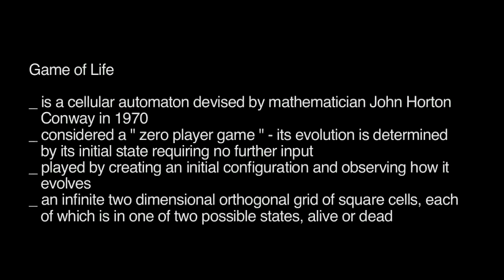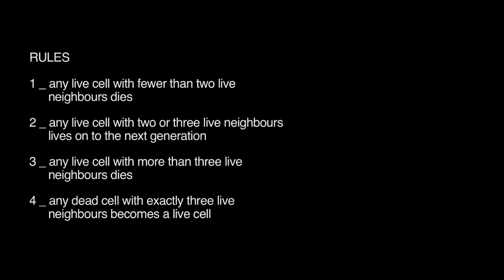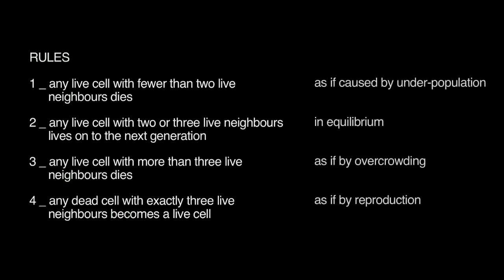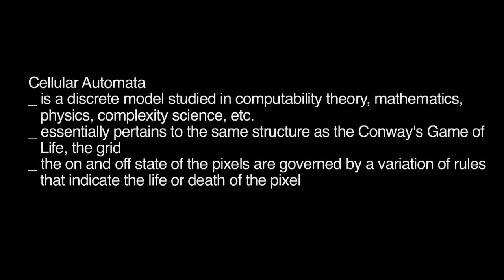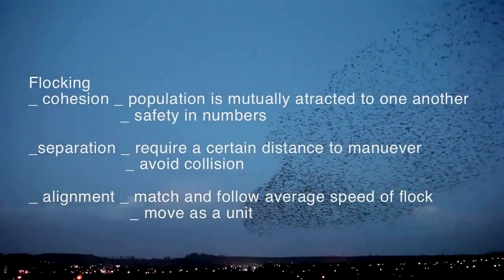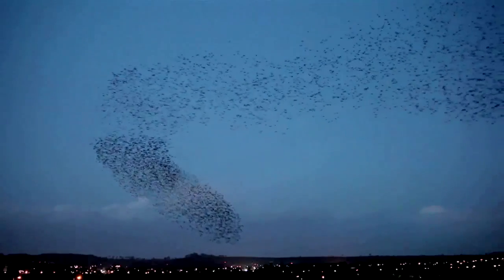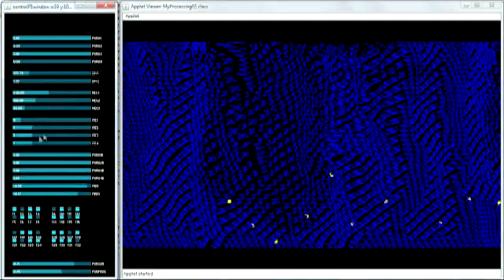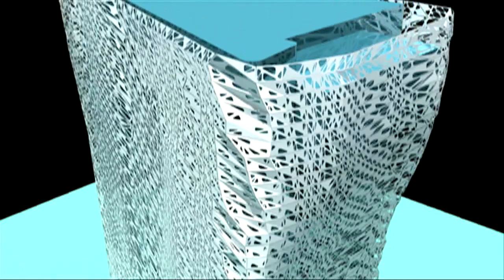Playing_with_Chaos